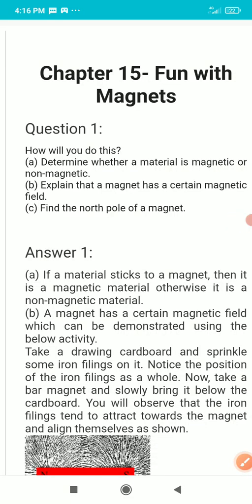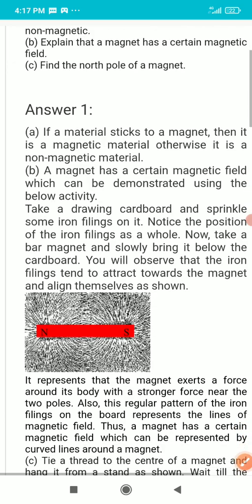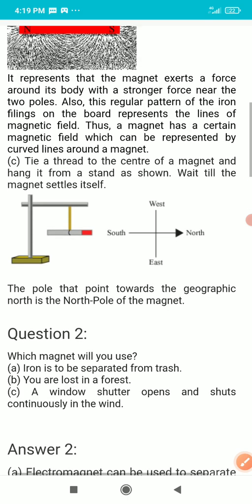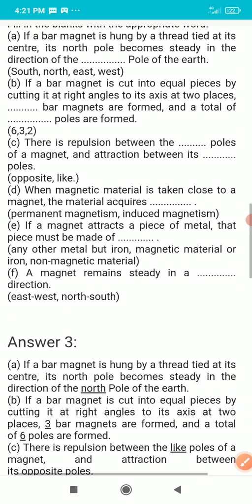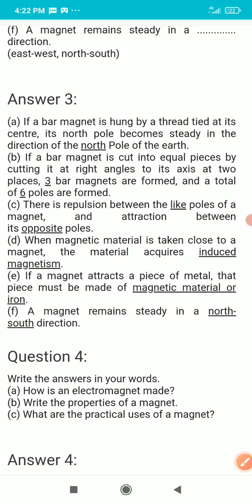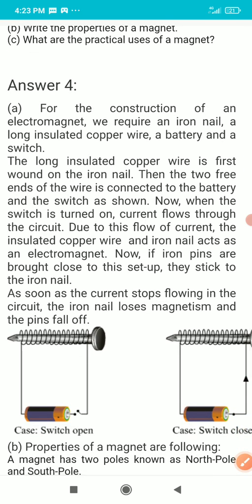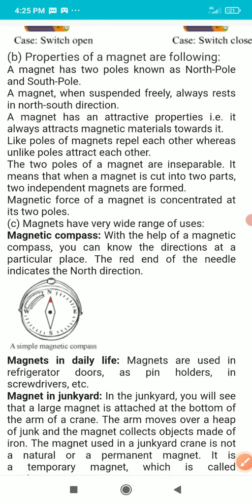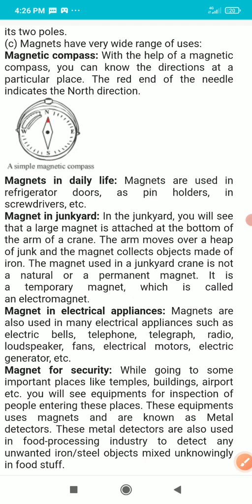SSC class 6th science chapter 15 solutions